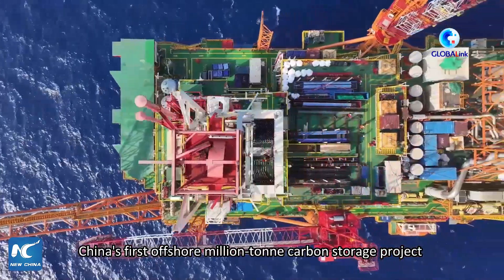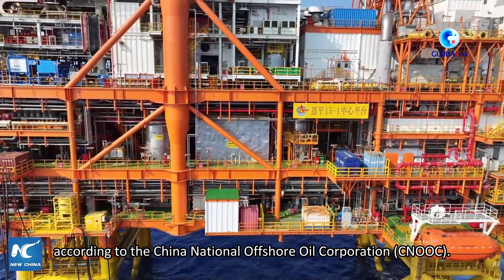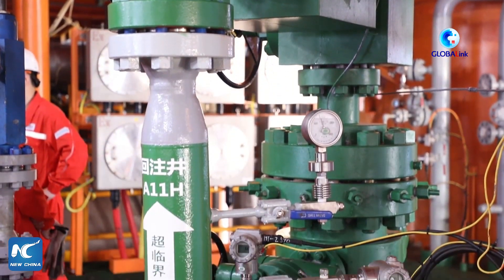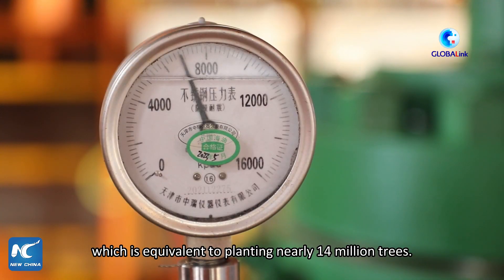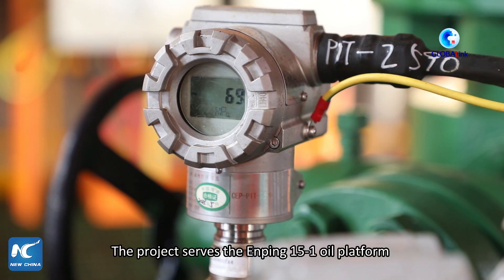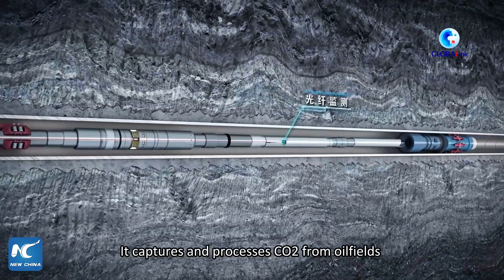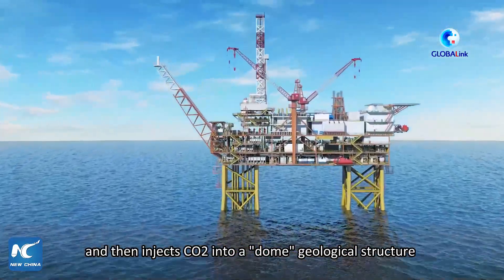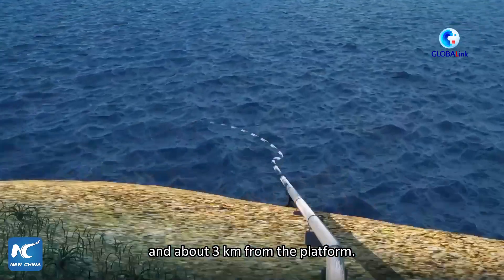GLOBALink | China's first offshore million-tonne carbon storage project put into use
China's first offshore million-tonne carbon storage project was put into operation on Thursday in the South China Sea, according to the China National Offshore Oil Corporation (CNOOC).